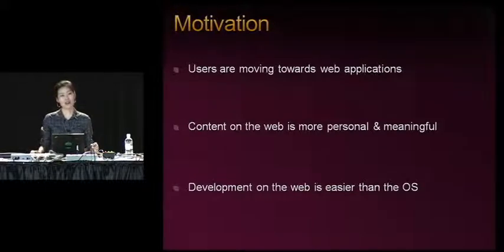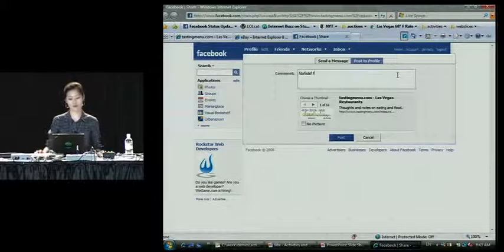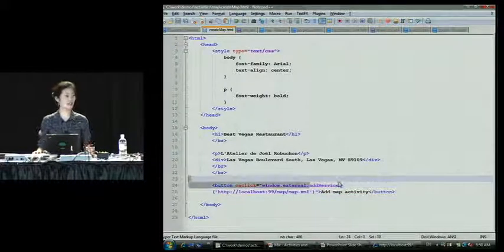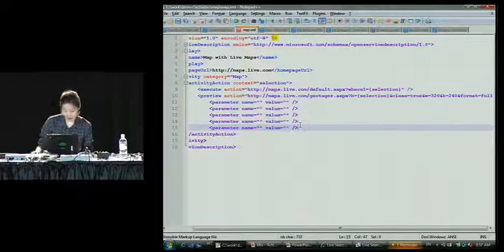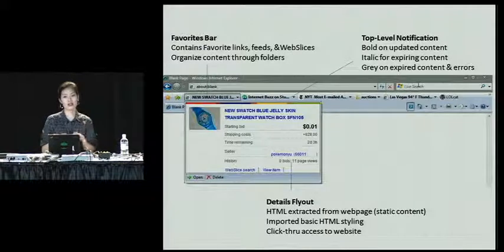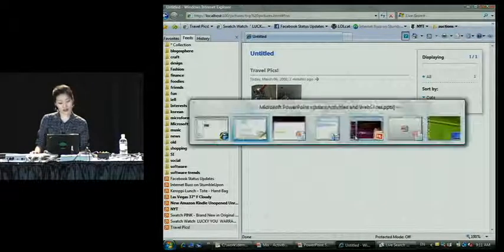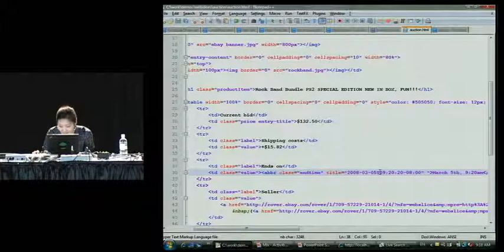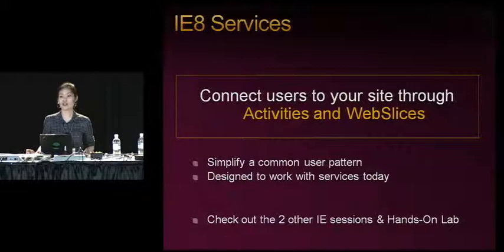MIX08 Integrating Your Site With Internet Explorer 8